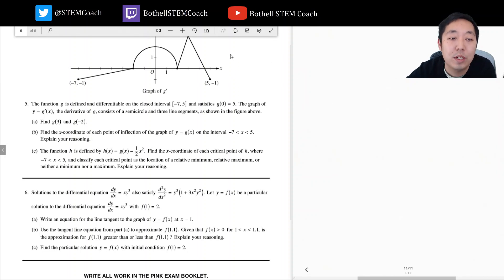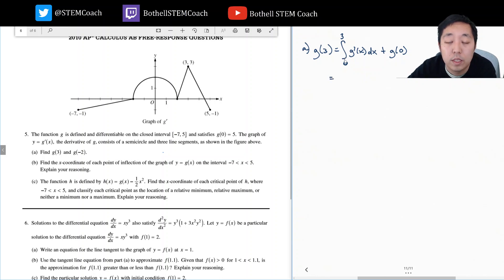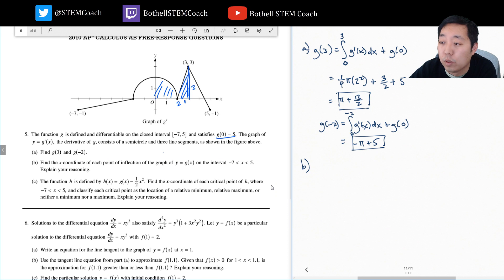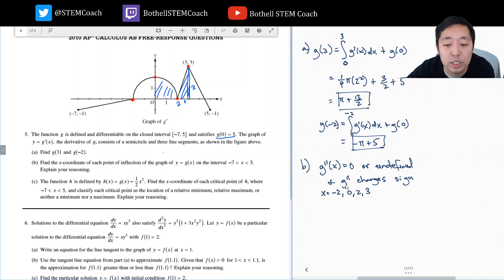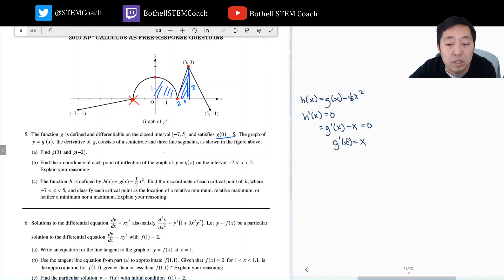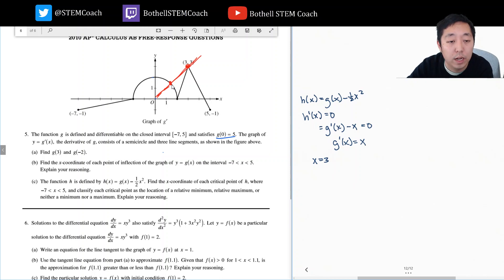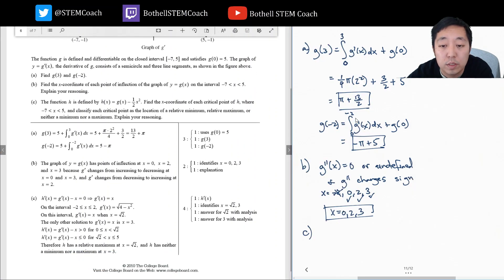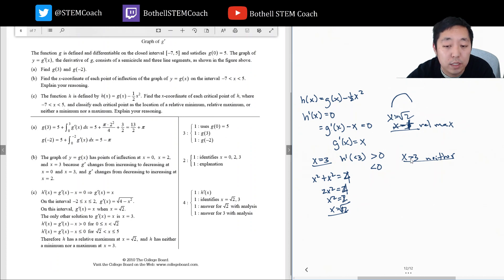2010 AP Calculus AB Free Response #5